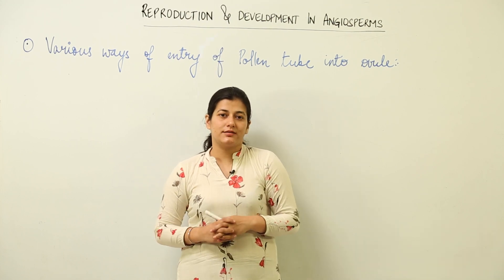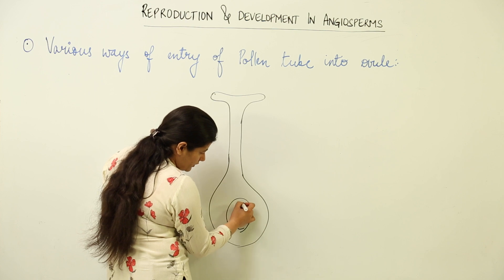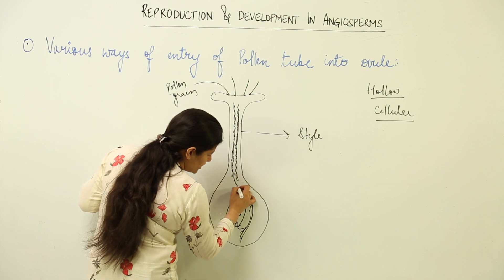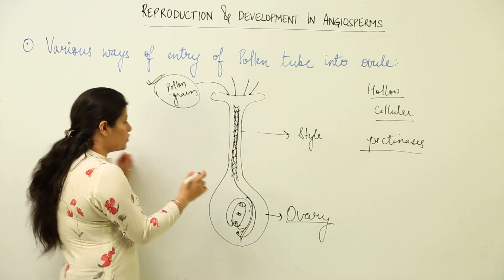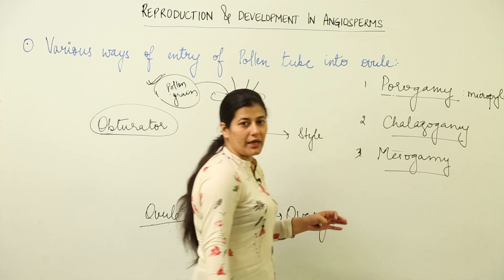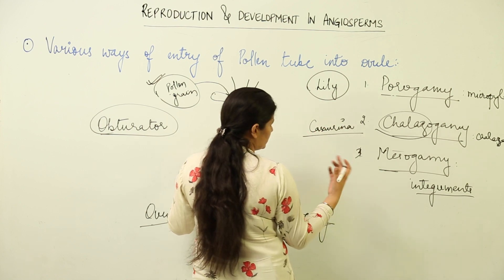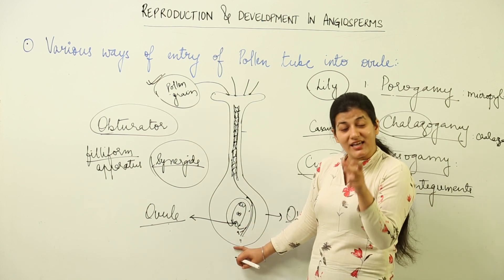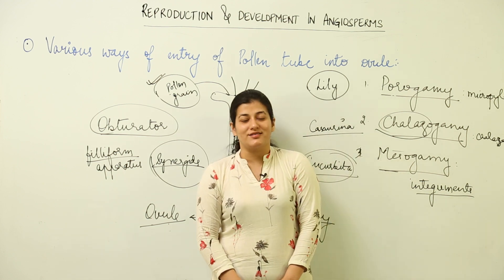pollen tube entry into ovule l ICSE CLASS 12 BIOLOGY l Reproduction and development l L173